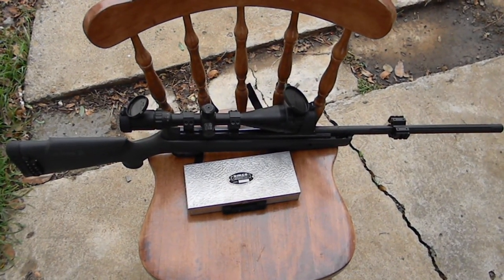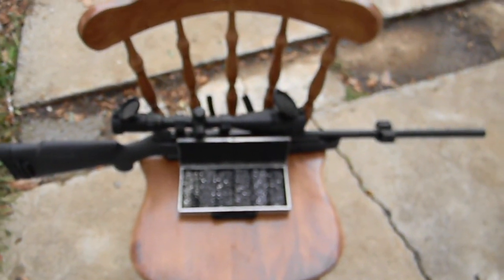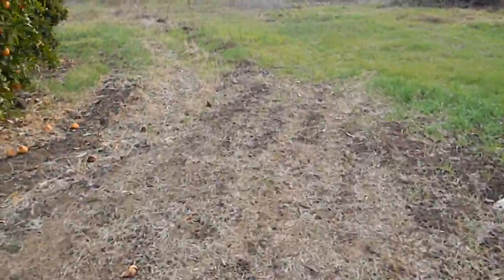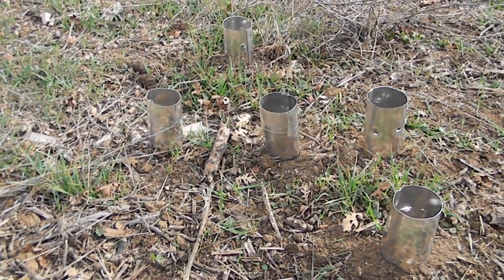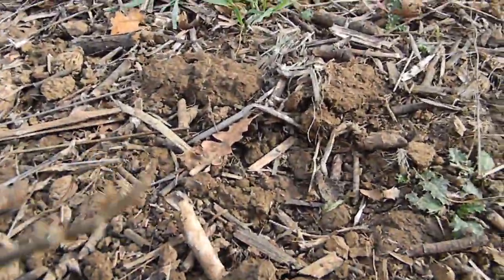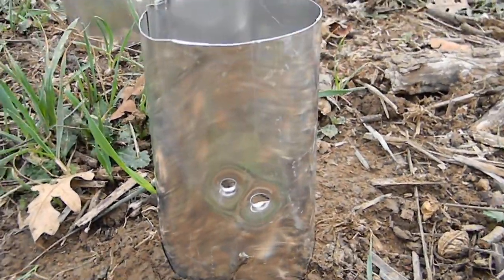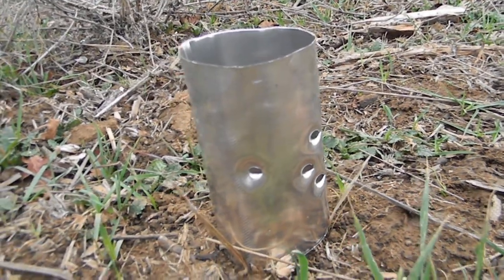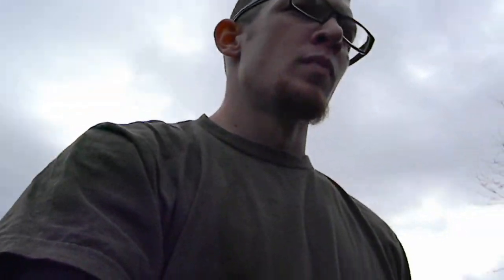Gamo Big Cat 70+ YD shooting, using Leapers 4-16x50, CPHP, and 3" targets.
Hey guys! For this latest video i am shooting my Big cat at targets about 70-73 yds  or so... They are 3" tall cans and represent a family of chipmunks..:) Some hits are center mass, some are grazing, but all connect!  Sorry for the long pauses, learning a video editing software now... Longest shooting with my break barrel to date. Using crosman premier hp's, and the back of a chair as a support.